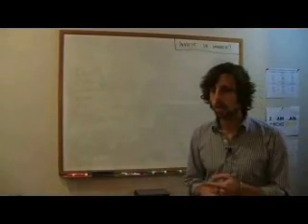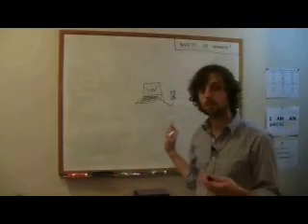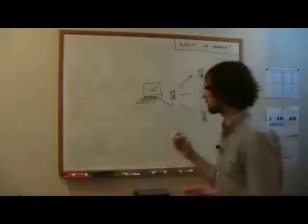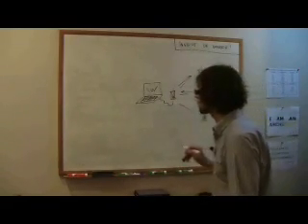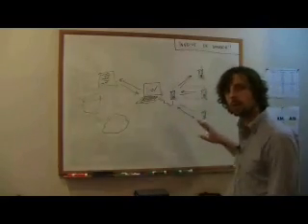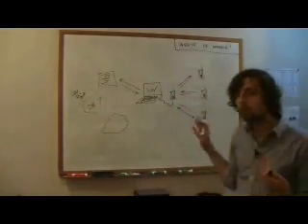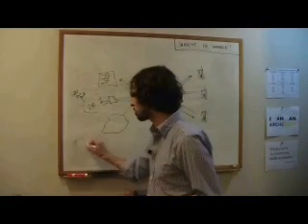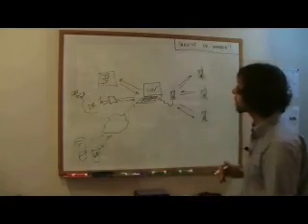Extending FrontlineSMS (Part 1)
These are some thoughts I've had about how the External Commands functionality of FrontlineSMS can be used to develop all sorts of cool performance support applications. In addition, I can't help but wonder how the tool might be used also to develop mobile communities of practice. And why think just about a single instance of FrontlineSMS? Why couldn't one develop entire networks of individual nodes, connected to each other, to extend the reach of communication and support?